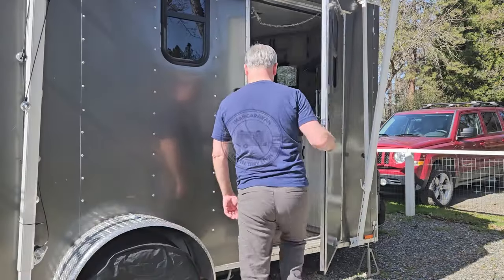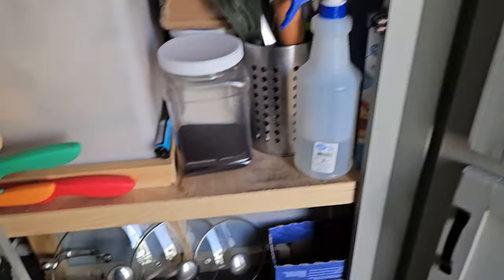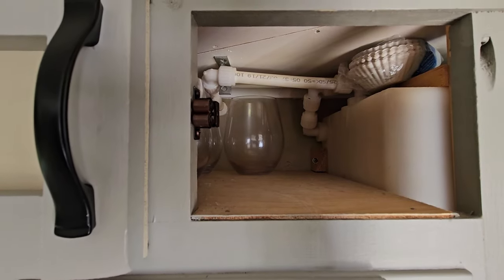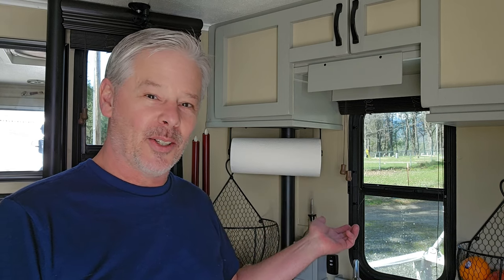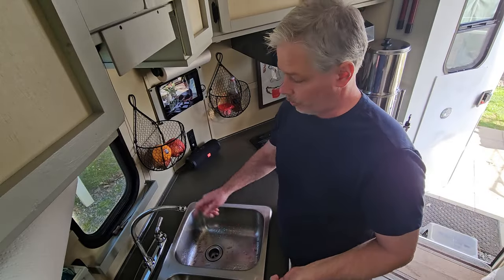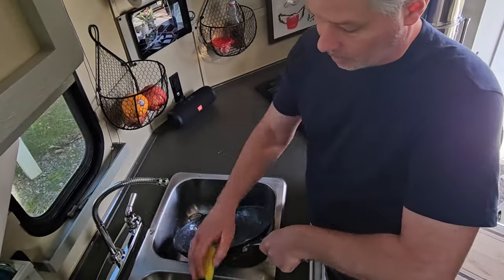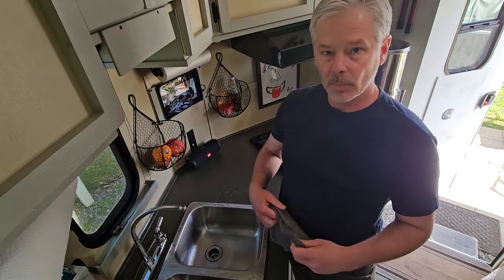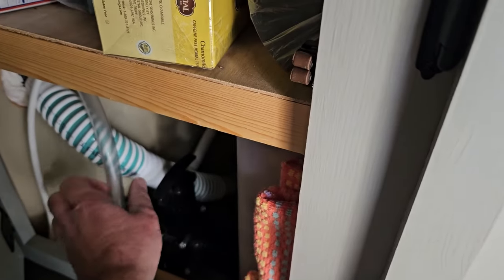Gravity Kitchen Water in a Cargo Trailer Conversion!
Full RV kitchen in a 6x12 Cargo Trailer conversion with a gravity fed water system! Always have water, even in the freezing temps of winter, and without the constant pump hum or pressure leaks!